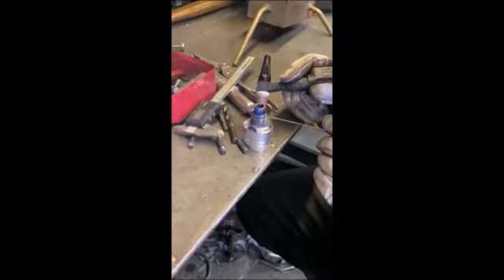How to make a crank breather for the mid engined turbo Spitfire's Audi 1.8T 2-V AWT engine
The original crank breather was made of plastic and was cracked, So I machined one out of aluminium and got a friend Dan Yap, so tig weld it up..